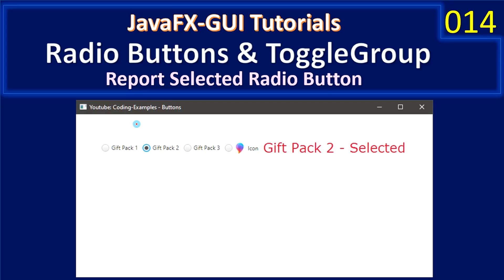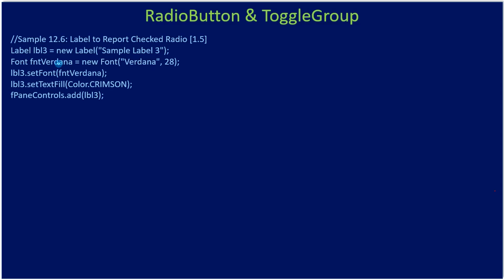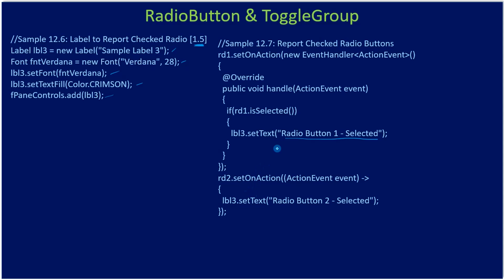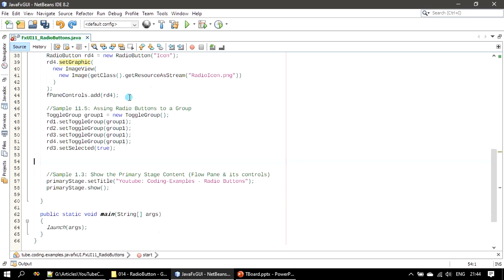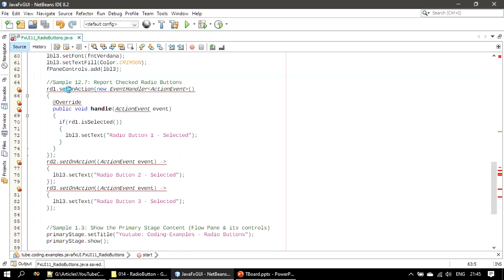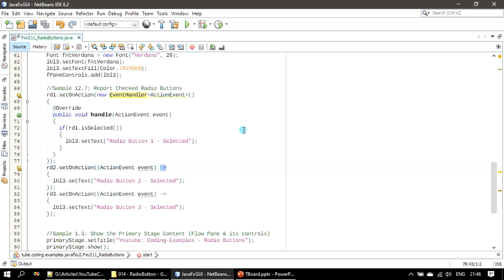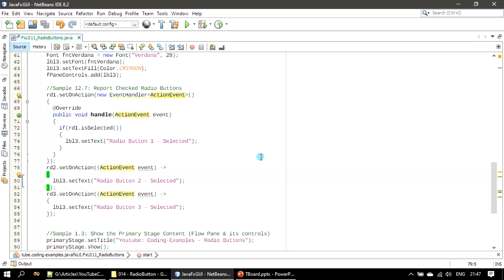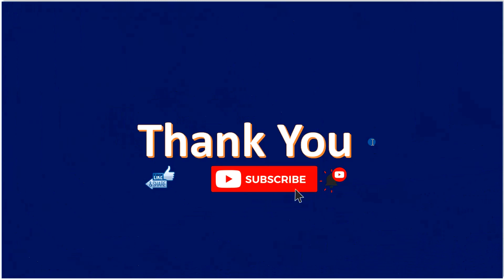RadioButton | Get Checked State | JavaFx GUI Tutorial #014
In this JavaFx UI Tutorial, we will report the selected radio button by handling the ActionEvent via EventHandler.